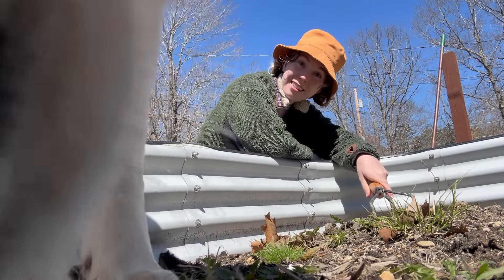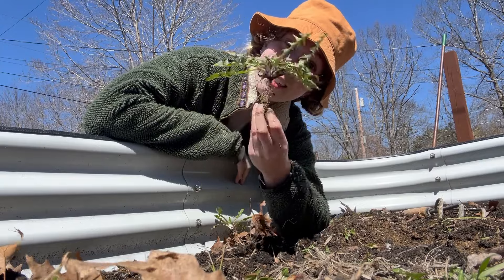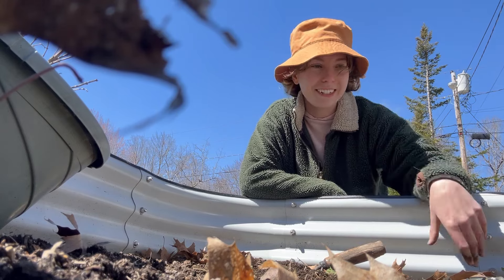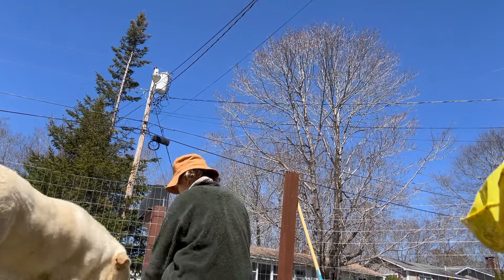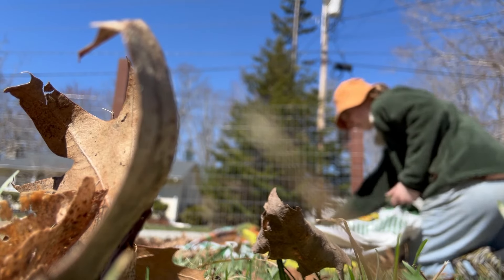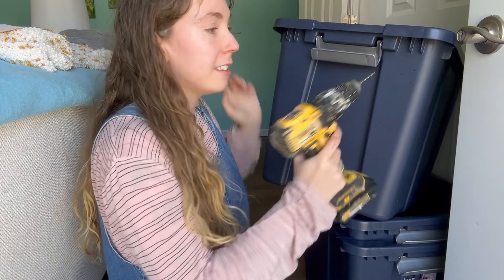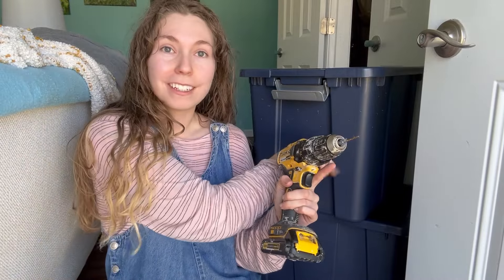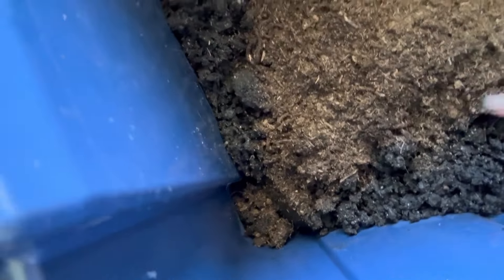Planting in the Garden and Making a Worm Bin!